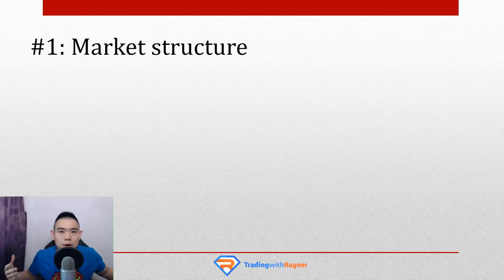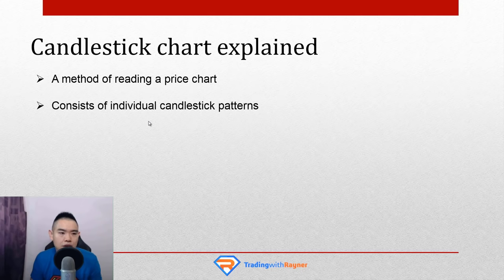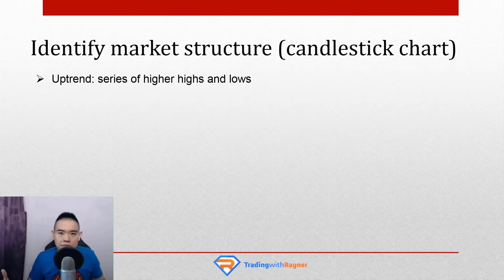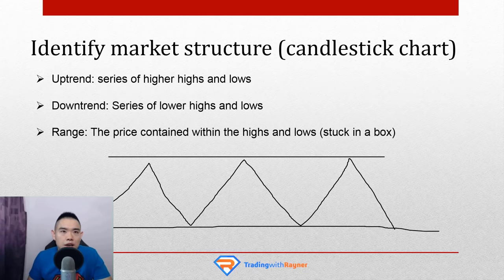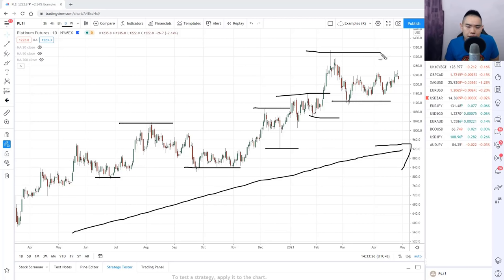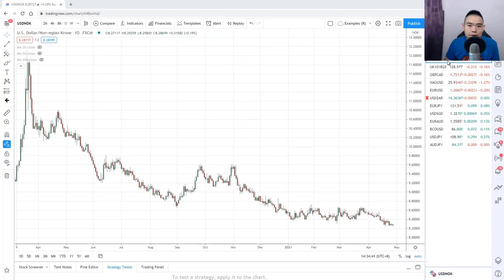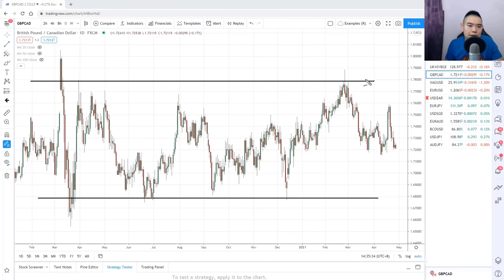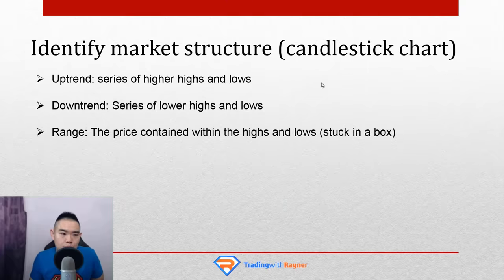Market Structure: How To Know When To Buy, Sell, Or Stay Out Of the Markets (Video 2 of 12)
In this video, you'll learn how to use market structure to decide whether to be a buyer, seller or to stay out of the markets.

** FREE TRAINING **

** TRADING BOOK **